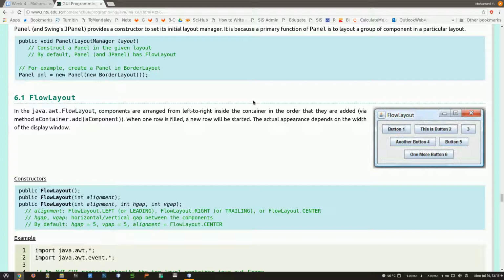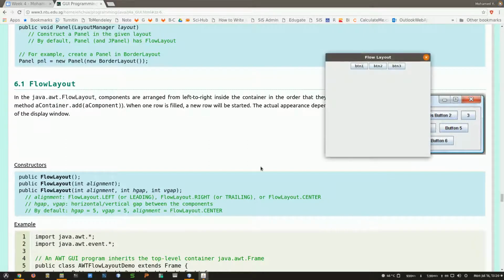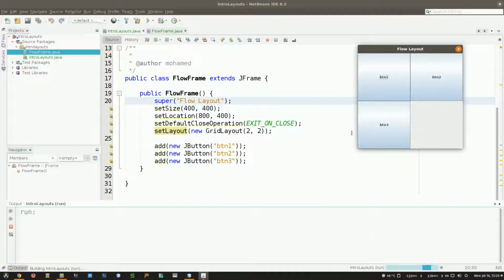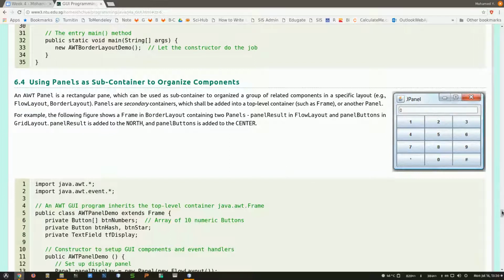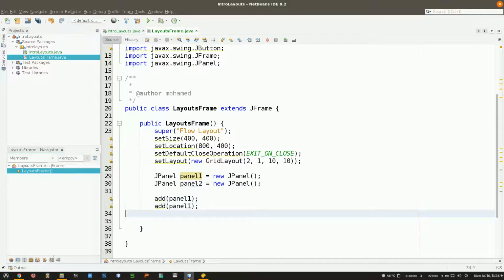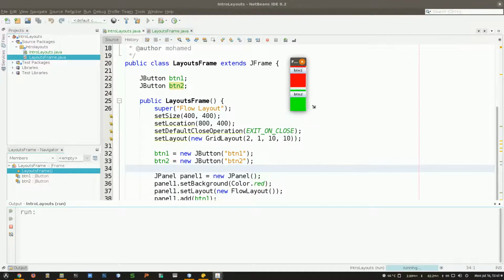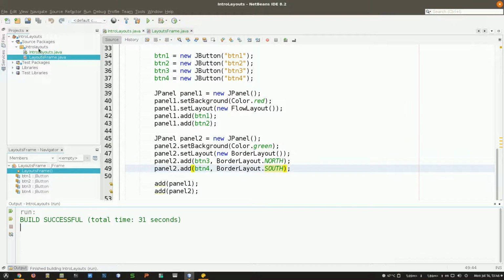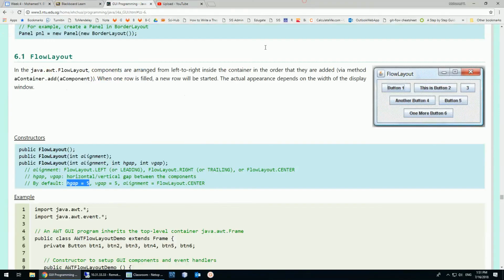383 cs231-202 Intro. Layout Managers